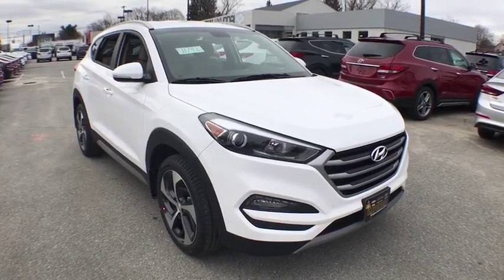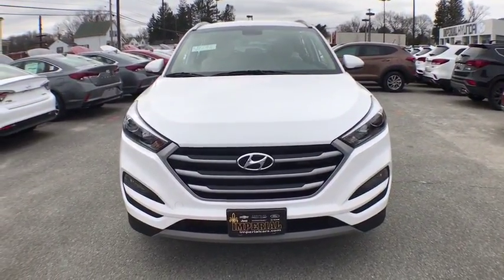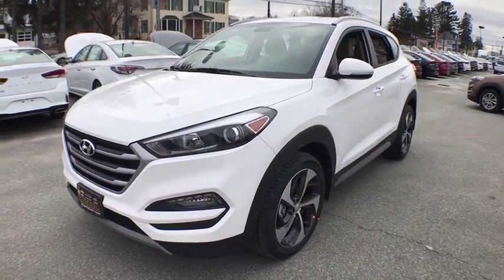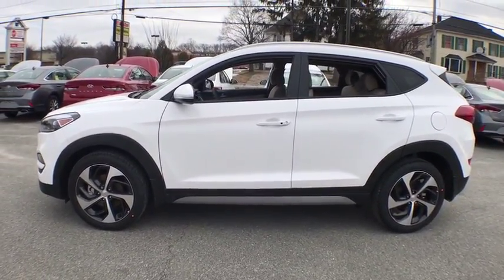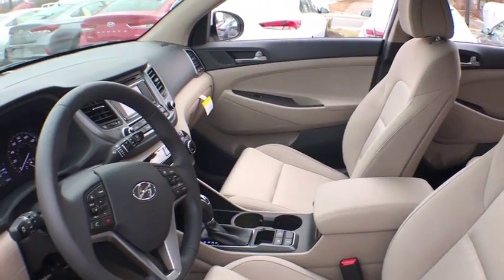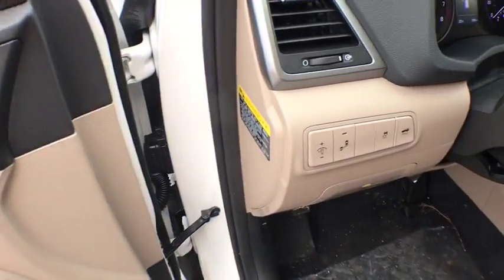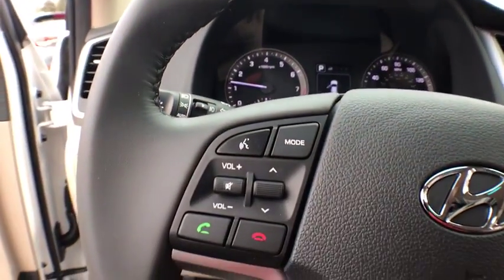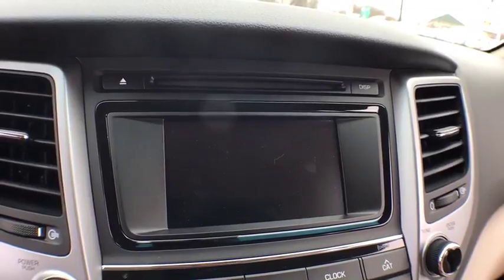2017 Hyundai Tucson Milford, Franklin, Worcester, Framingham MA, Providence, RI SH7416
New 2017 Hyundai Tucson
Imperial Hyundai: Servicing Milford, Massachusetts near Franklin, Worcester, Framingham MA, and Providence, RI.
2017 Hyundai Tucson Sport - Stock#: SH7416 - VIN#: KM8J3CA23HU595648

Imperial Hyundai
18 Uxbridge Rd

Transparency is our goal. The Our Cost Price includes current manufacturer rebates and our Imperial Trade Assistance Bonus of $1,000 for qualifying 2007 or newer retailable trades. Our Cost is not a selling price but reflects our best effort to convey our actual cost. Price does not include tax, title, registration, and documentation fee or other applicable fees. Vehicle must be paid in full and take same day delivery from dealer stock and may require financing with manufacturer source. Our internet pricing is for our market area only. Price cannot be combined with any other discounts or promotions. Not responsible for typographical or pricing errors. May include vehicle demonstrators. Stock photos may be used and picture may not reflect actual vehicle. Our RED TAG specials may include additional incentives that you may or may not qualify for and are only available through our phone and internet sales departments. Price subject to change if rebates change. Lease, business and fleet acquisitions may result in a different pricing and rebate structure. Call or email our internet sales team for the most current rebate information and Imperial discounts. NO WHOLESALERS OR DEALERS.